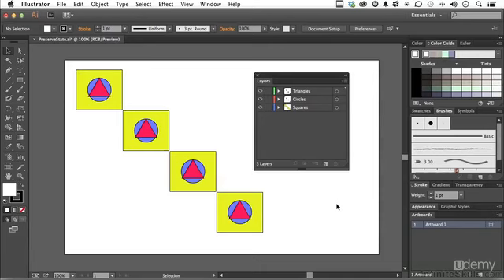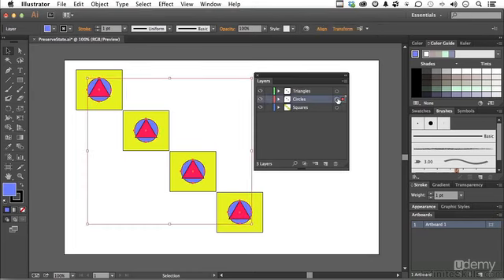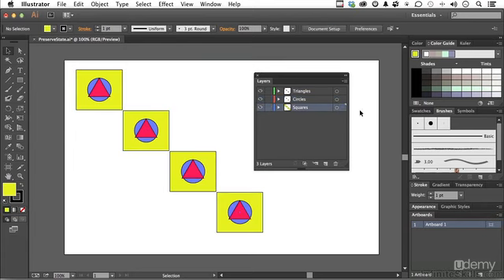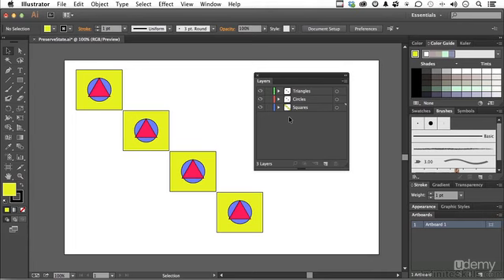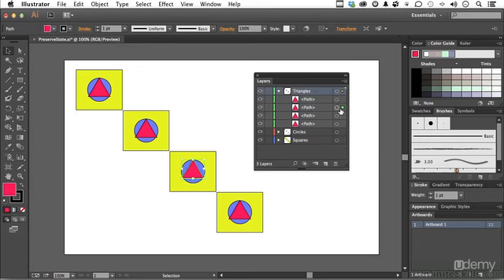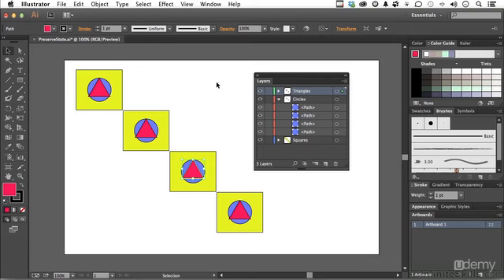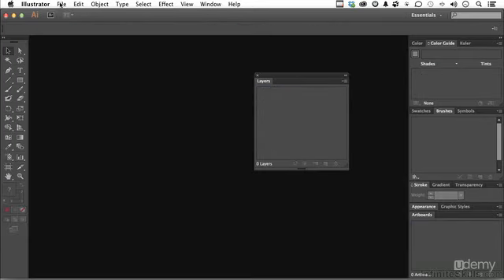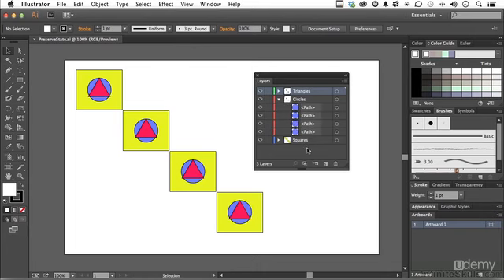101 Lesson 101 Adobe Illustrator CC